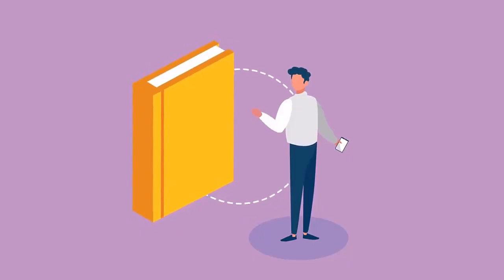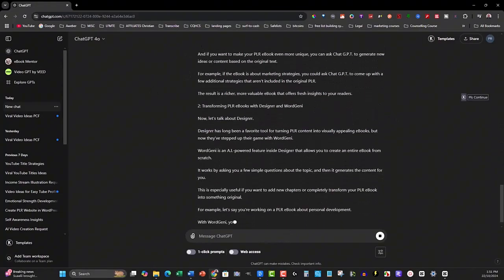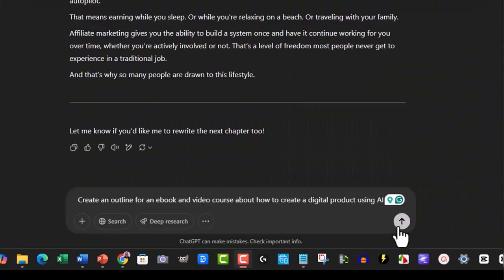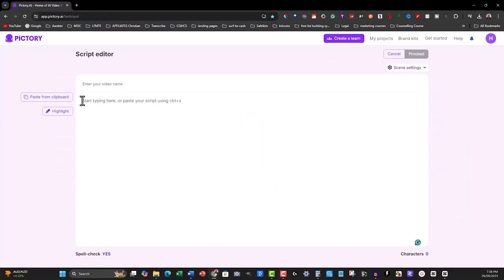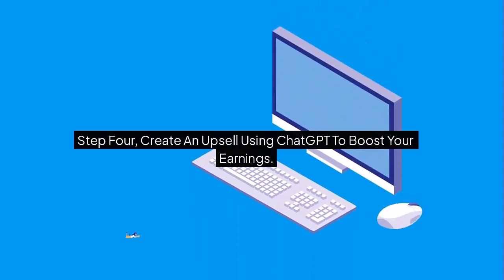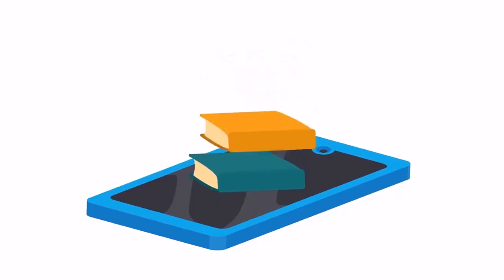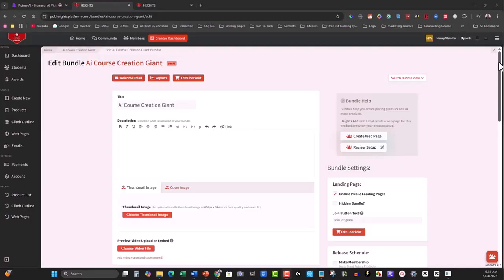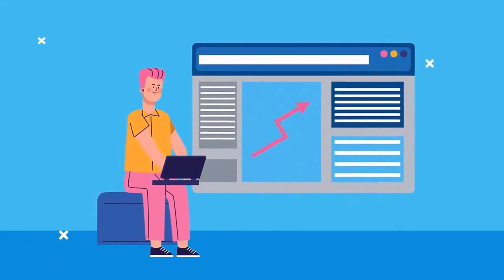This AI Funnel Hack Using PLR Is a Game-Changer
In this video, This AI Funnel Hack Using PLR Is a Game-Changer. It's perfect for anyone looking to make money online and build a real online business from home.
We’ll cover how to create a sales funnel, and more specifically, how to create a sales funnel using AI. You’ll also learn how to create a sales funnel with AI tools that speed up the process, especially when paired with PLR products. If you're into digital marketing, this method is a total game-changer.
Whether you're just getting started or looking for new online business ideas for 2025, this step-by-step how-to guide will help you take your digital product creation to the next level. It’s an easy way to make money with PLR using an AI funnel strategy.
I’m Henry Webster, and here on the Product Creation Formula channel — or PCF — we’re all about using smart systems like AI and ai to build scalable, simple, and profitable systems for your online business 2025 and beyond.
If you're ready to simplify the funnel-building process and finally turn your products into profits, you’re in the right place.